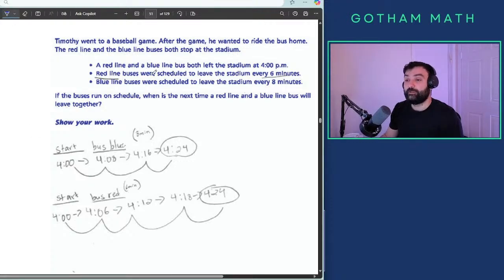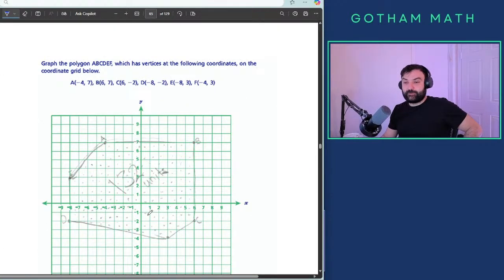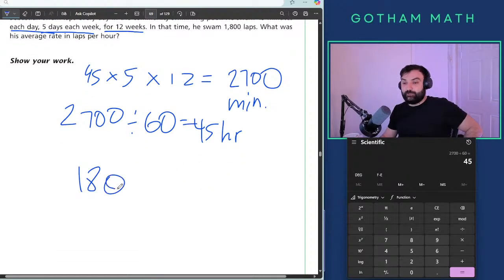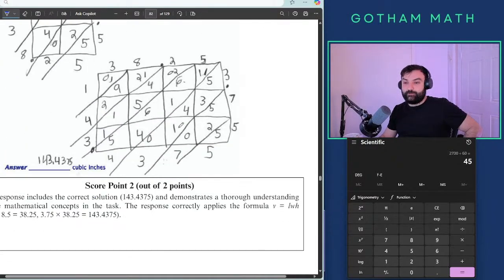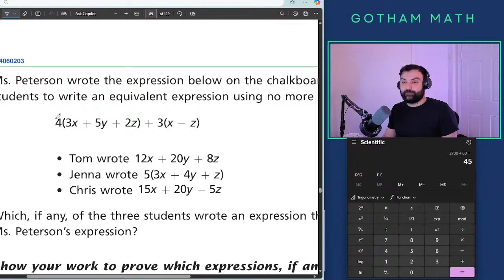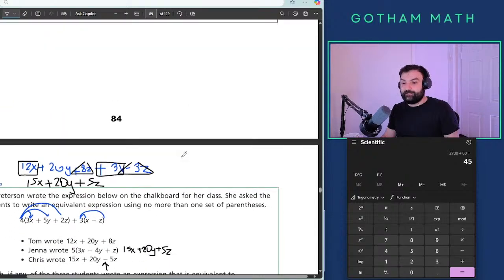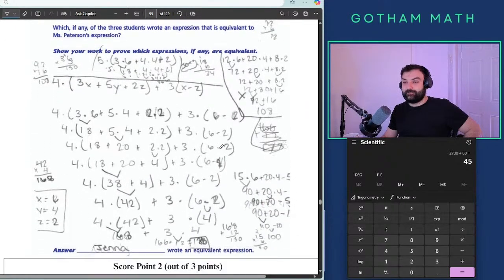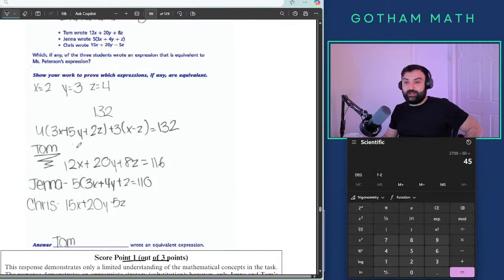6th grade STATE TEST | MATH | GOTHAM MATH